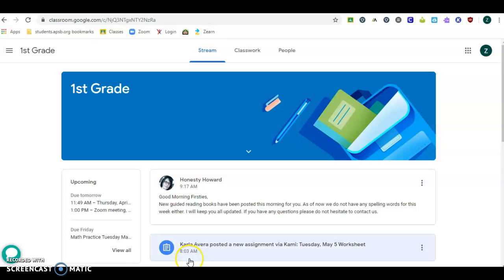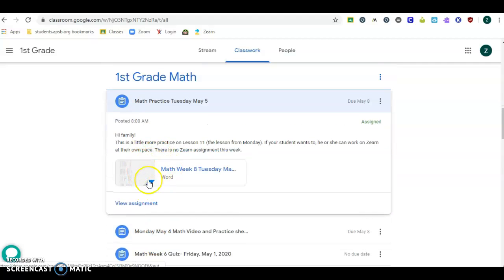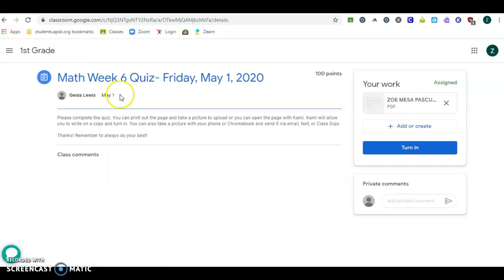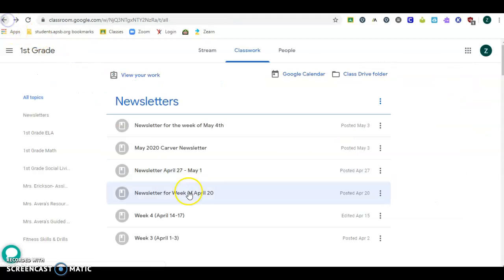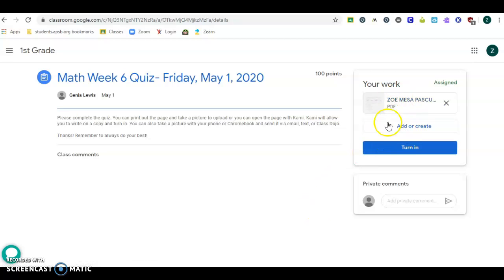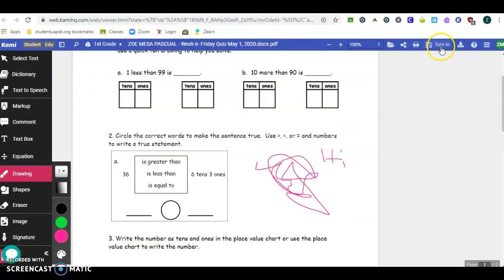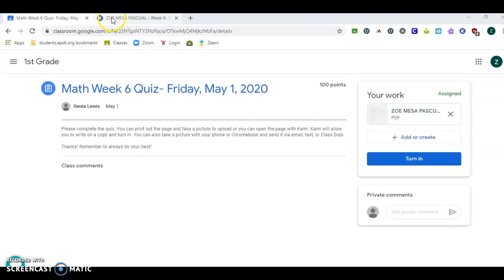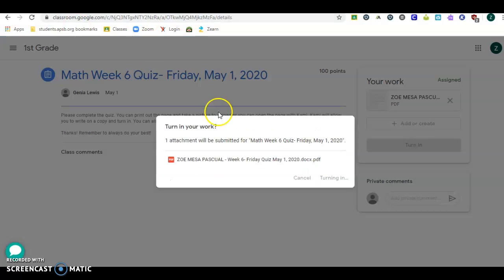1st grade Kami - English